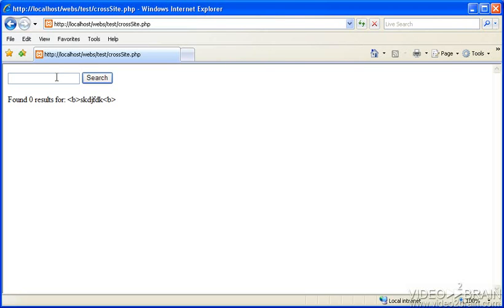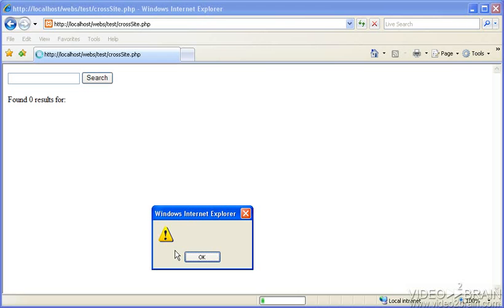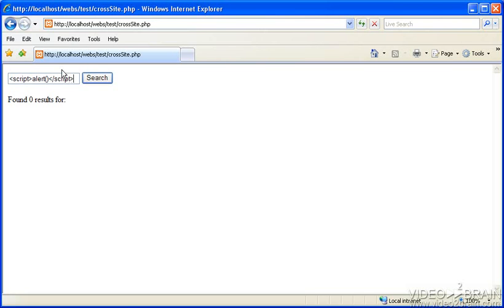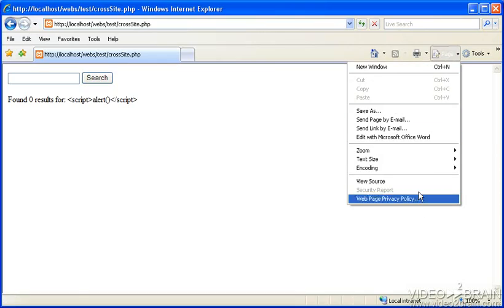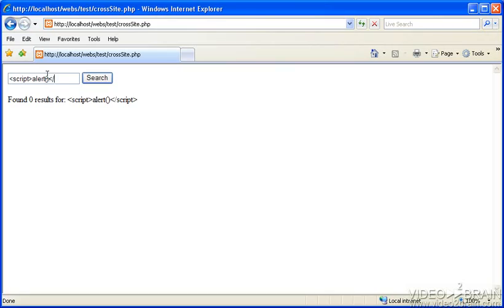php08_10_02.flv